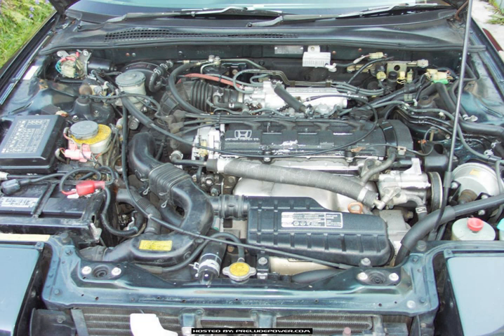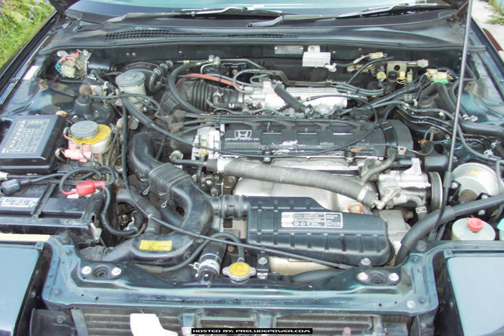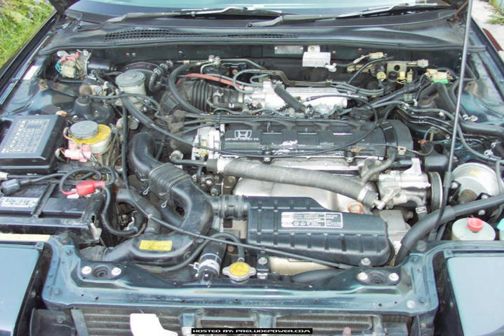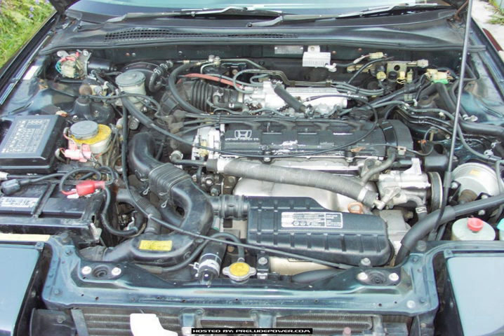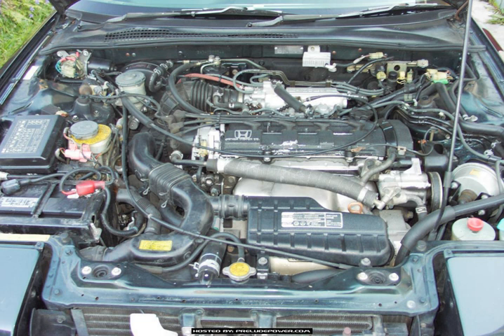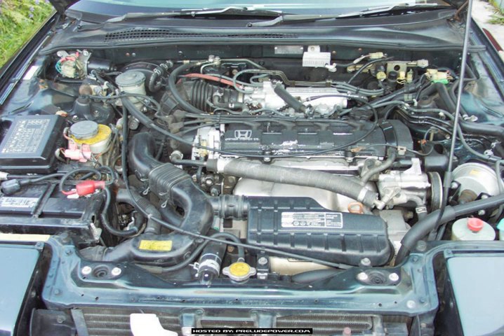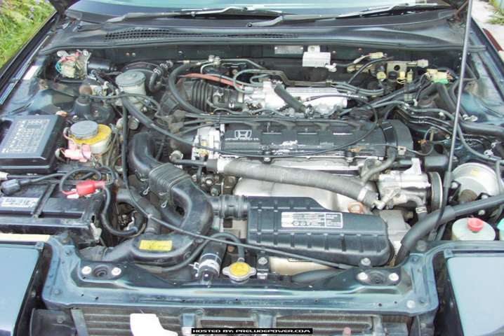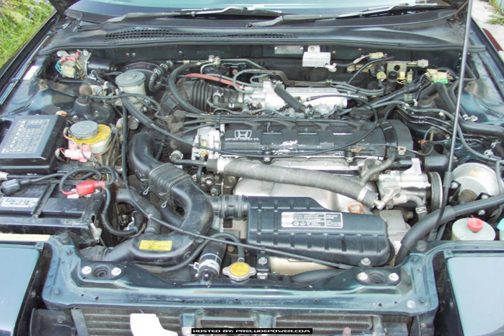Honda B20A engine | Wikipedia audio article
00:04:28 1 B20A, B20A1
00:07:44 2 ^B20A
00:08:35 3 B20A2
00:09:07 4 B20A3
00:10:01 5 B20A4
00:10:59 6 B20A5
00:12:03 7 B20A6
00:12:44 8 B20A7
00:13:46 9 B20A8
00:14:24 10 B20A9
00:15:28 11 B21A
00:16:15 12 B21A1
00:17:29 13 See also
00:17:52 14 Sources

- Socrates

SUMMARY
The Honda B20A engine series, known as the B20A and B21A was an inline four-cylinder engine family from Honda introduced in 1985 in the second-generation Honda Prelude. Also available in the contemporary third-generation Honda Accord in the Japanese domestic market, along with the Accord-derived Vigor, the B20A was Honda's first line of multivalve DOHC inline four-cylinder engines, focused towards performance and displacing 2.0 to 2.1 litres.
The third-generation Prelude was exclusively powered by the B20A engine family and production of the B20A engine family ended with the conclusion of the production of the third-generation Prelude in 1991.
It would be succeeded by the Honda B engine. Although sharing similar nomenclature and some design elements, the earlier B20A substantially differs from the later B-series in architecture enough to be considered two different engine families and must not be confused with other B-series engines and the B20B, a 2.0 liter DOHC engine introduced alongside the Honda CR-V in 1994.
There were two versions of the B20A:

The first generation of B20A engines was available in the 86–87 Prelude 2.0SI in Japan and Europe, the 86–89 Honda Vigor and Accord. It leaned towards the front of the car just like the A20A engine found in the same cars. This B20A produces 160 hp (119 kW) and 140 lb⋅ft (190 N⋅m) torque in Japan. In Europe this is called B20A1, produces 137 hp (102 kW) and 127 lb.ft (172 Nm).
There was also a similar engine named B18A for the 86–89 Accords. It was a destroked B20A powered by two sidedraft Keihin carbs.
The second generation of B20A was found in the 88–91 Prelude. The 88–91 Prelude B20A and B21A blocks are cast so they lie at an 18-degree angle leaning towards the firewall. This was done to please the exterior specifications for the 1988–1991 3rd Generation Prelude due to its ultra-low hoodline which Honda dubs the "engineless design" and also for handling reasons due to placing the engine at an angle gives it a lower center of gravity (similar to straight 6 designs in older BMW's).The B20A, B20A3, and B20A5 engines consisted of closed-deck aluminum blocks with thicker-than-average iron sleeves whereas the B21A1 had FRM (fiber reinforced metal) cylinder liners.
The B21A1 was basically a re-worked B20A5 with an increase in bore to 83 mm (3.3 in). The external block dimensions had to stay identical (although there was increased external strengthening and webbing on the B21) to the B20A5 block so Honda called upon Saffil to create a thin but strong cylinder liner called FRM (fiber reinforced metal) which basically consisted of a carbon fiber matrix, aluminum alloy, and aluminum oxide to make a very strong cylinder sleeve. The sleeve is so strong, in fact, that it wears out the piston rings causing low compression numbers, severe smoking, and high oil usage. It is possible in many situations to merely replace the worn rings in order to revive the motor's former output. Many machine shops will not attempt to re-hone or re-bore the FRM sleeves, as this type of sleeve will de-laminate during machining operations.